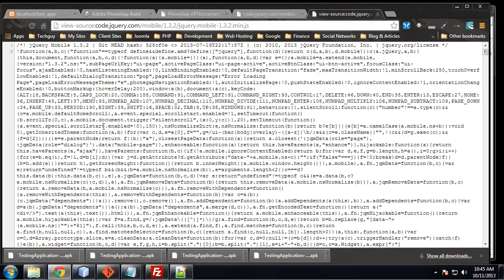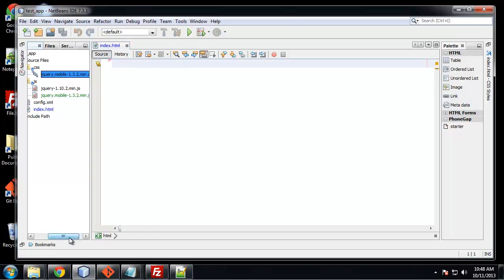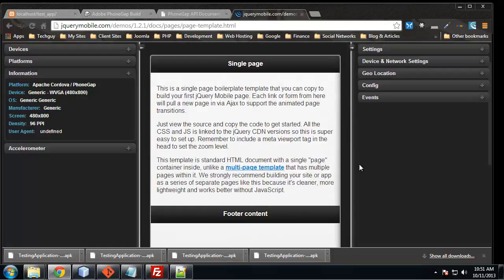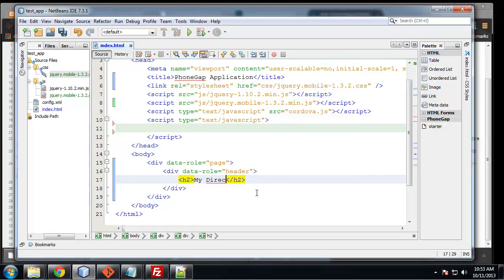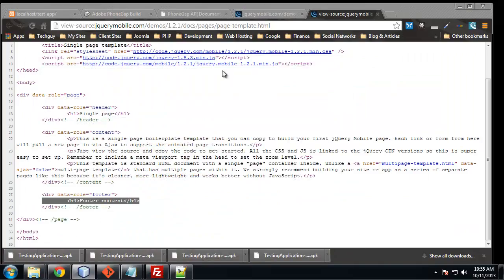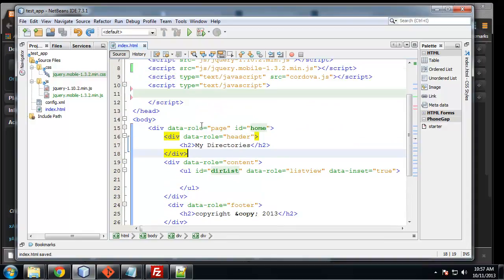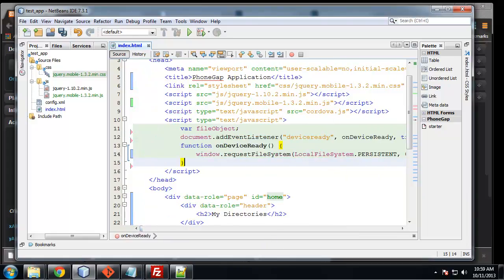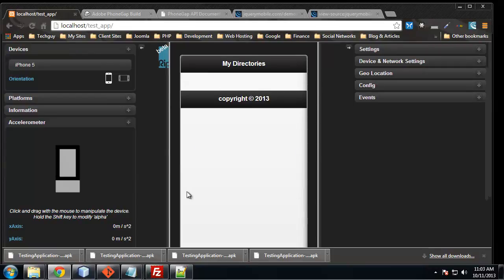Lession 020 JQM Read Directory